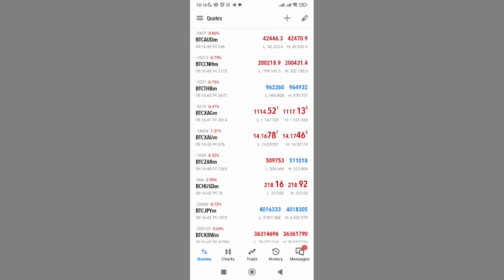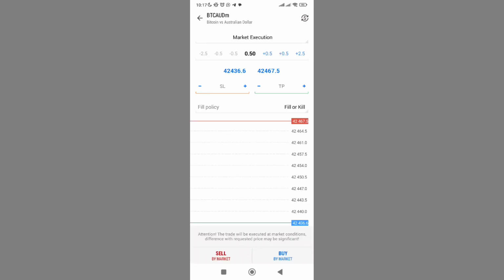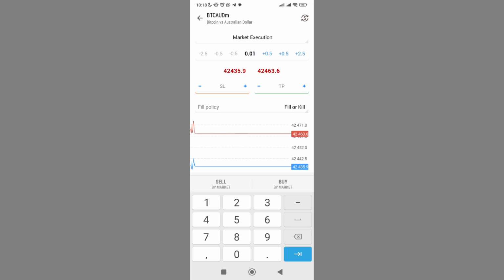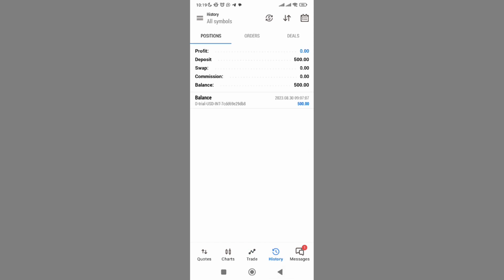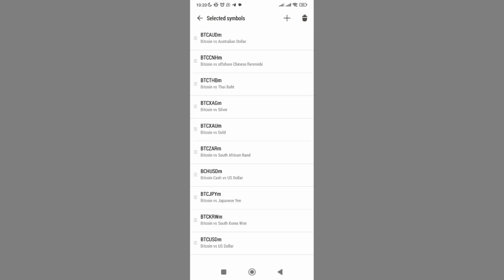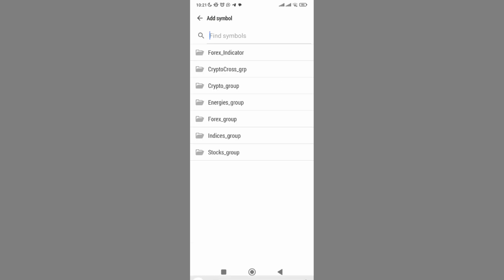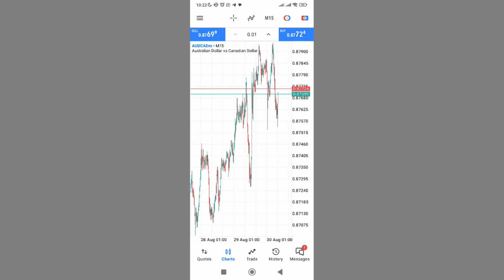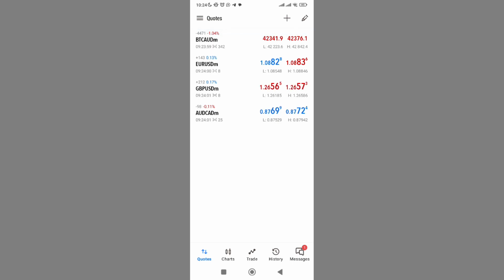How to use Mt5 trading platform (an overview)